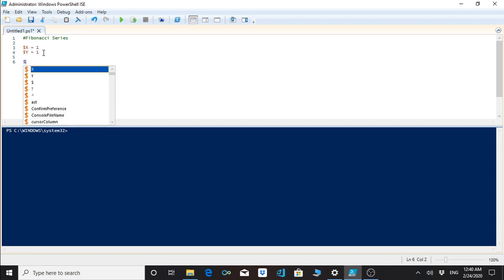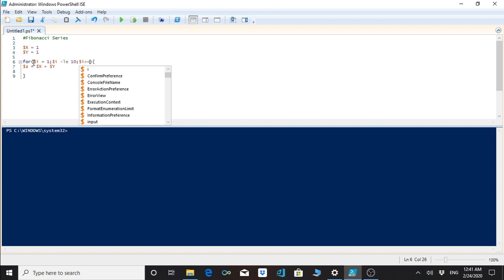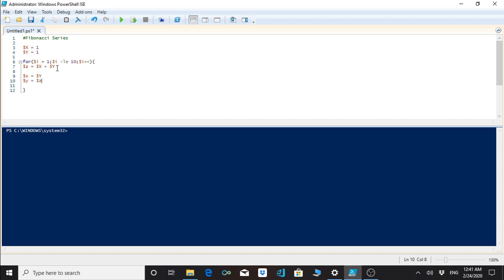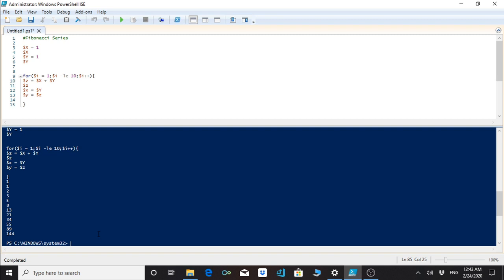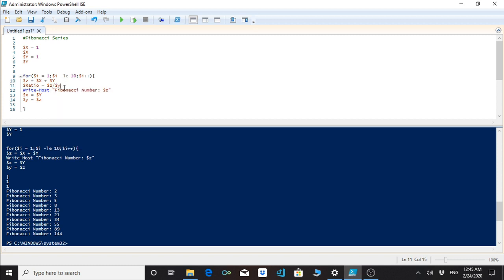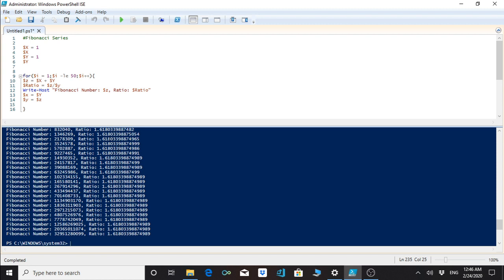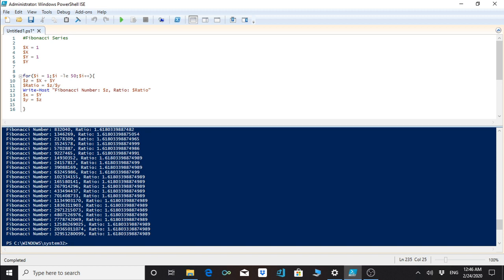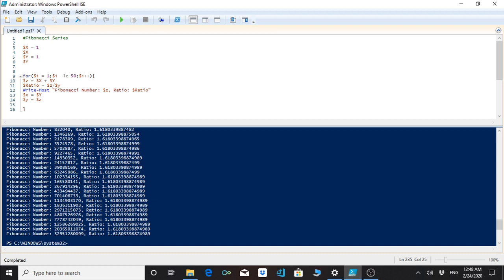A video on Fibonacci series and Golden Ratio using PowerShell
The video discusses about Fibonacci series and Golden Ratio. This video is on implementation of Fibonacci series and Golden Ration in PowerShell.
In Fibonacci series each term is the sum of its previous last two terms and the ratio of current term to previous term is called golden ratio.
You can go through a beautiful documentary on this series on youtube, please use the link

Please find the code used in the video

$X = 1
$X
$Y = 1
$Y

for($i = 1;$i -le 50;$i++){
$z = $X + $Y
$Ratio = $z/$y
Write-Host "Fibonacci Number: $z, Ratio: $Ratio"
$x = $Y
$y = $z